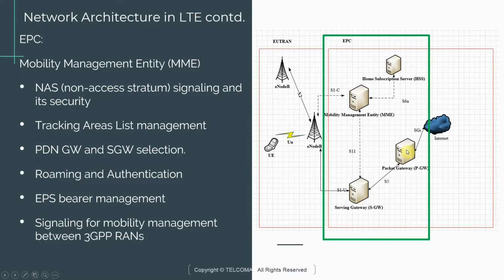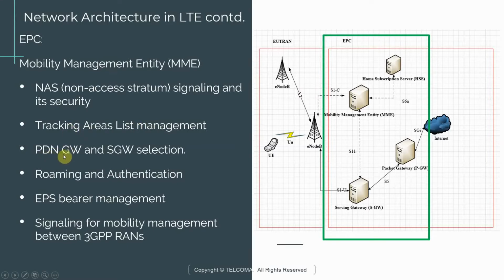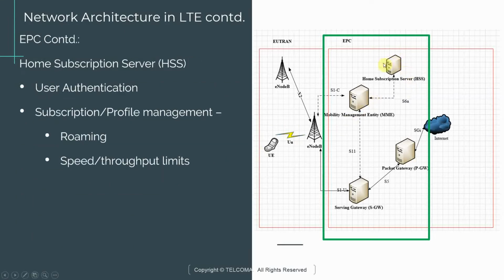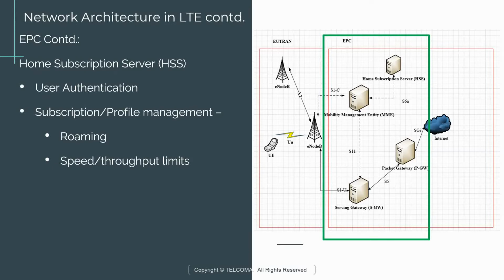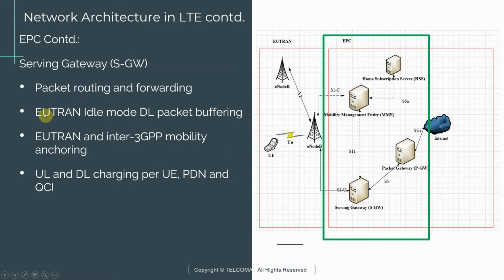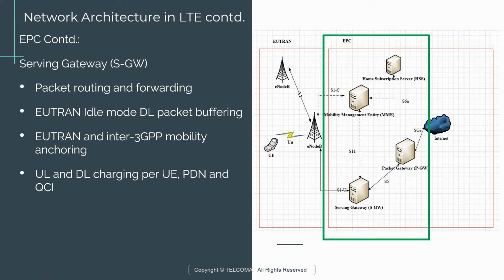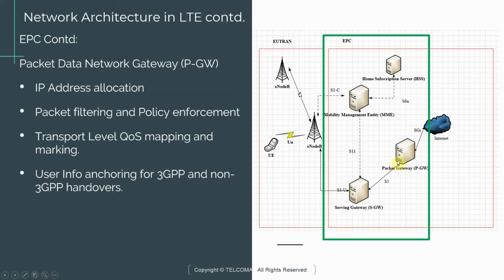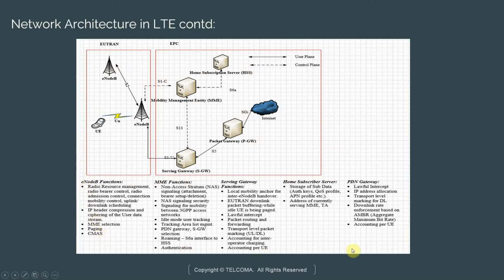Evolved Packet Core (EPC) in 4G LTE Networks by TELCOMA Global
This video covers Evolved Packet Core (EPC), Network  Architecture, 4G Long-Term Evolution (LTE), EPC gateways, Serving Gateway (SGW) and Packet Data Network Gateway (PGW), Mobility Management Entity (MME), Home Subscriber Server (HSS) and Policy and Charging Rules Function (PCRF).

Evolved Packet Core (EPC) is a framework for providing converged voice and data on a 4G Long-Term Evolution (LTE) network. Evolved Packet Core, includes EPC gateways i.e SGW and PGW, MME, HSS and PCRF